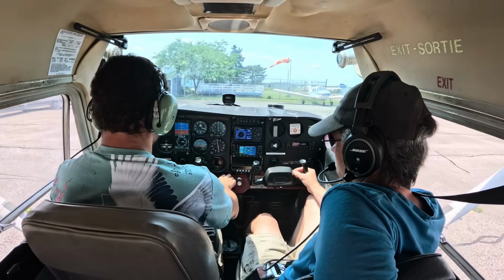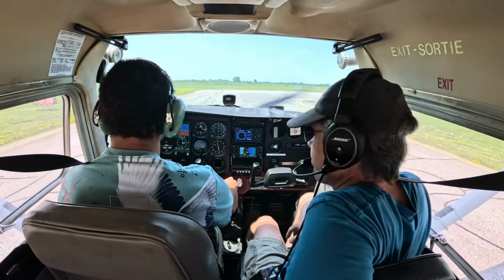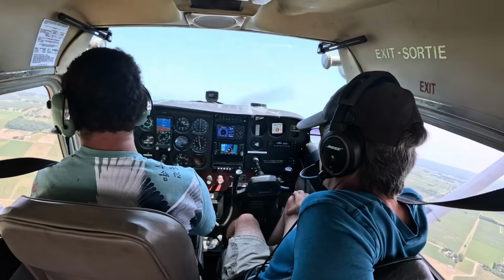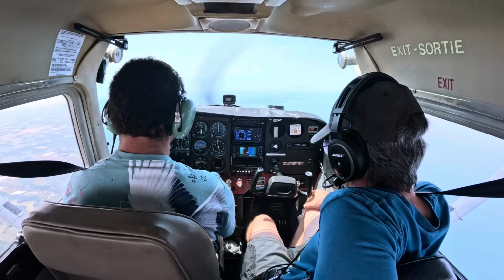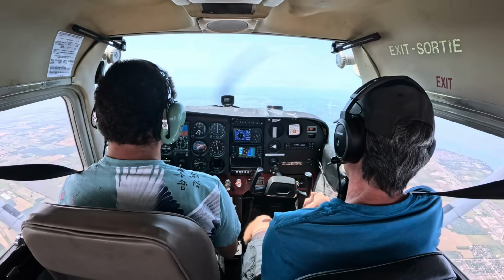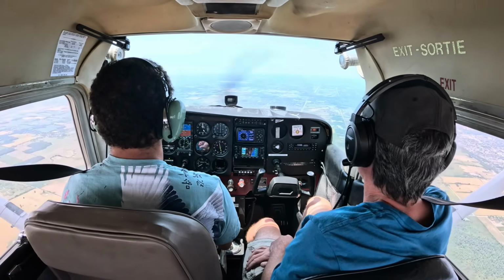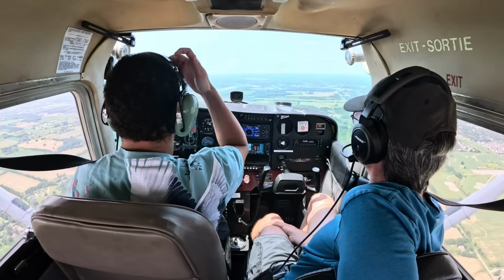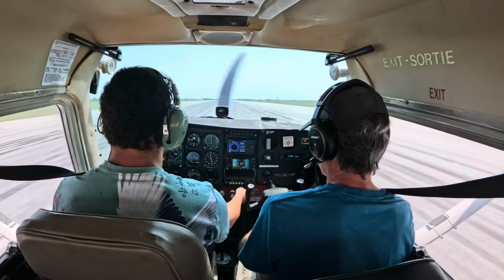Flying around in CANADA | CYSN - CYHM